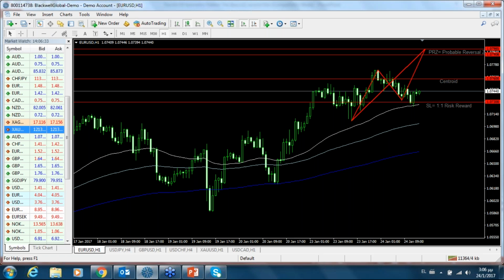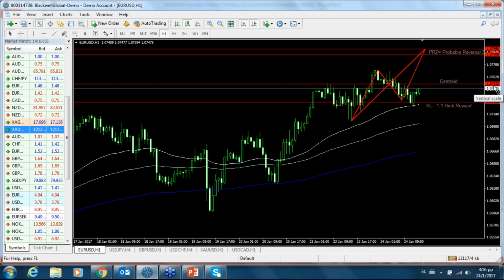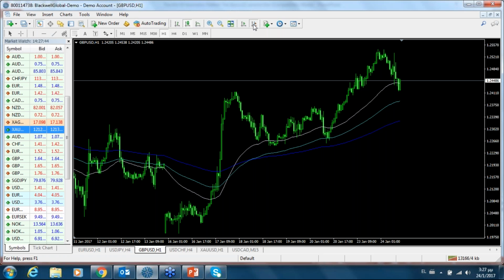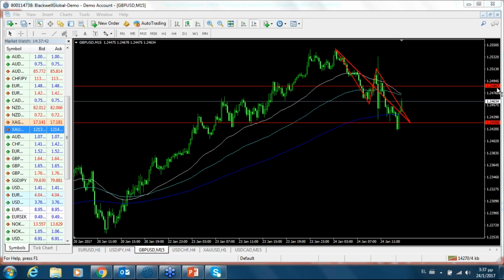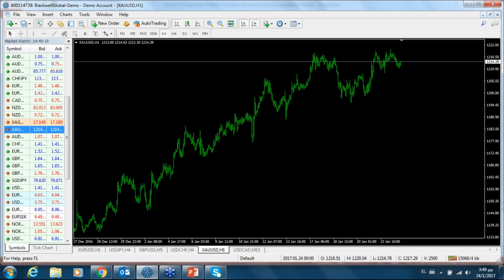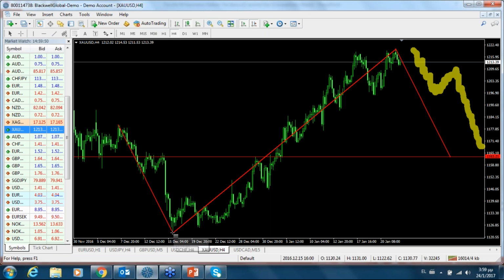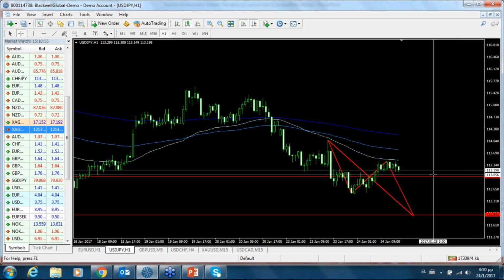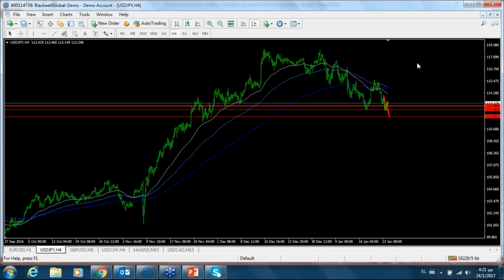LIVE GEOMETRIC PATTERNS MARKET OUTLOOK